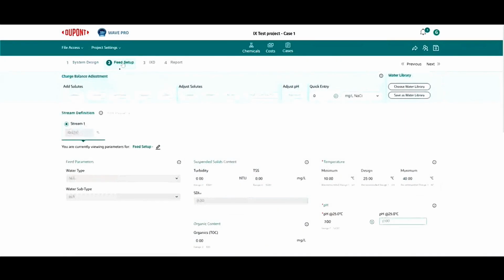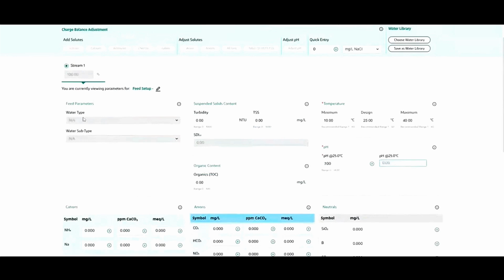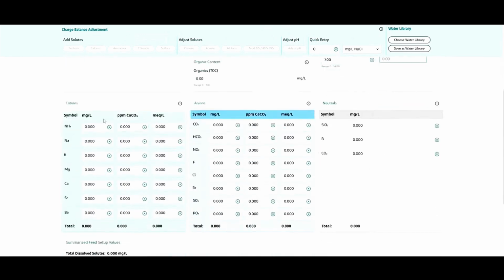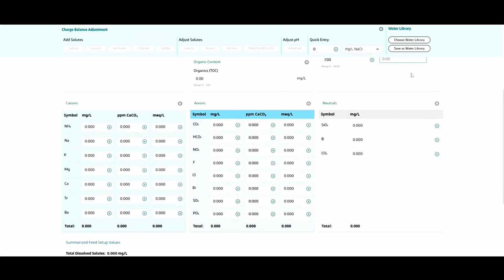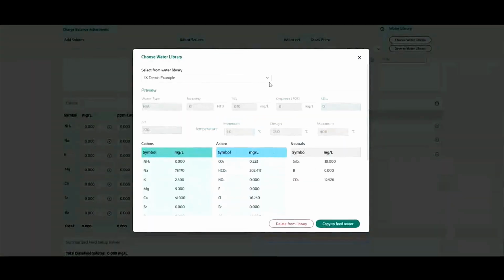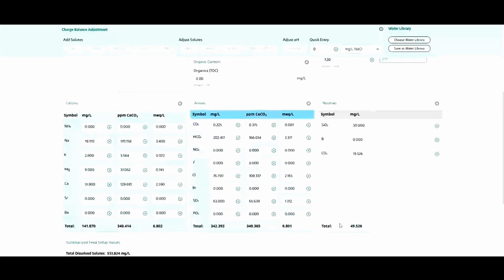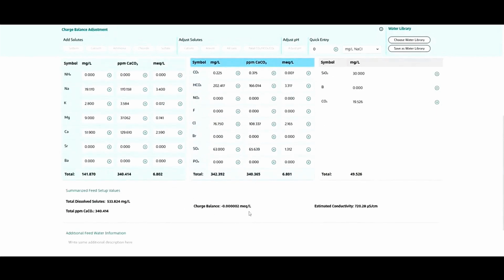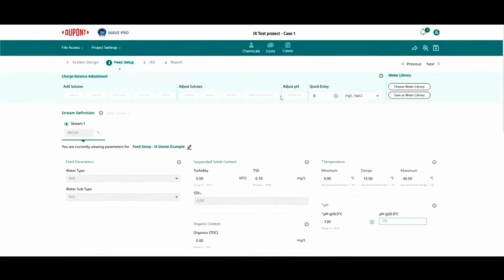How to Navigate the Feed Screen for Ion Exchange Resins in WAVE PRO?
This tutorial explains how to use the feed water screen and enter your feed water chemistry for ion exchange. Accurate input of water composition is crucial for effectively removing specific ions and ensuring optimal performance.